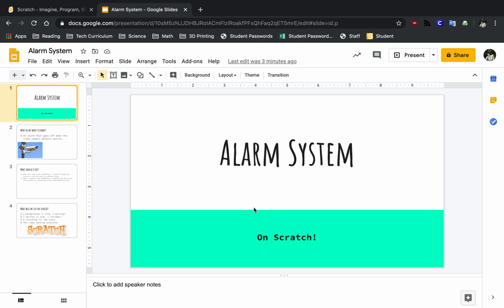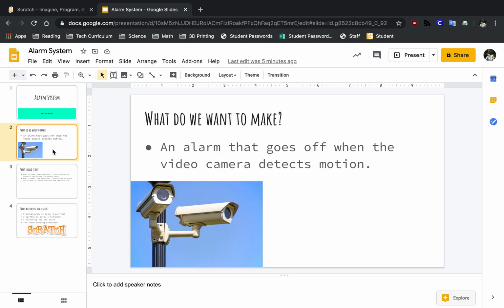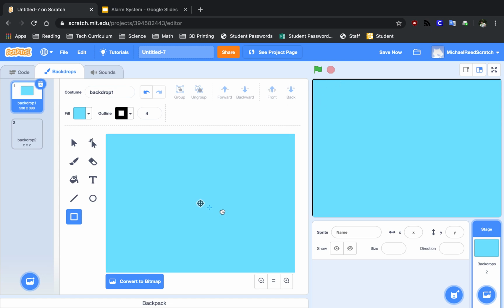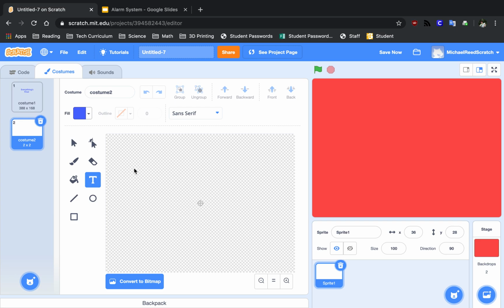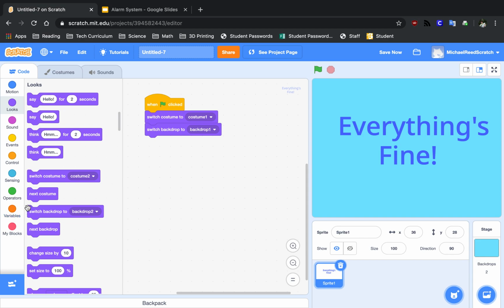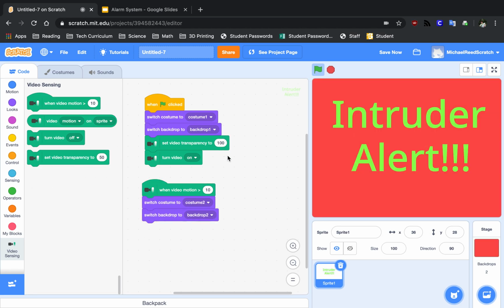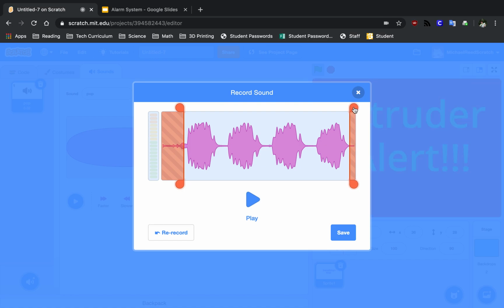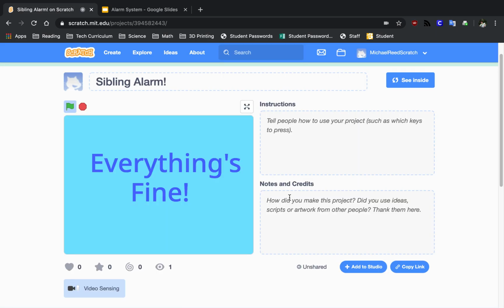Sibling Alarm on Scratch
How to make an alarm system on Scratch so NO ONE can sneak up on you!